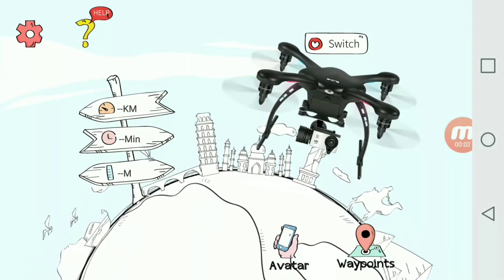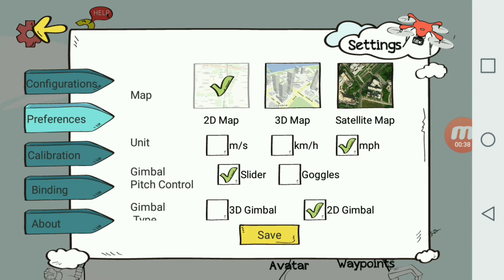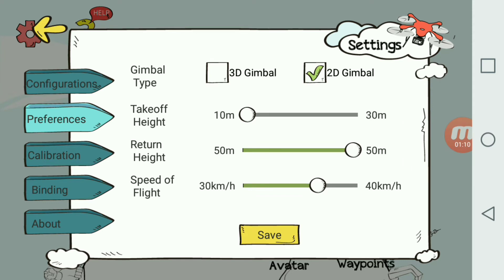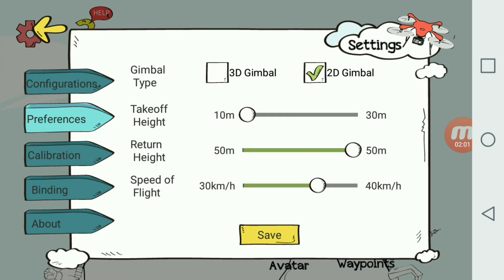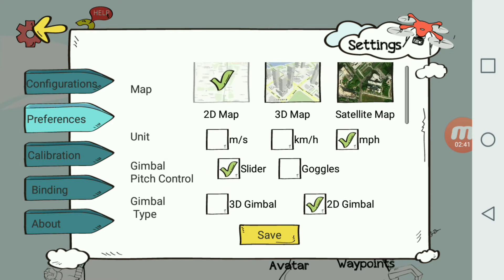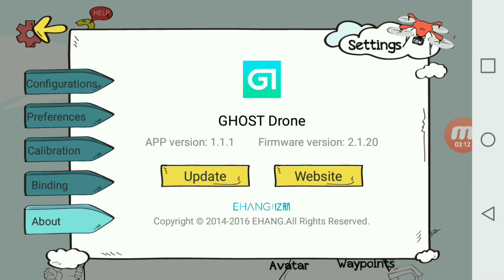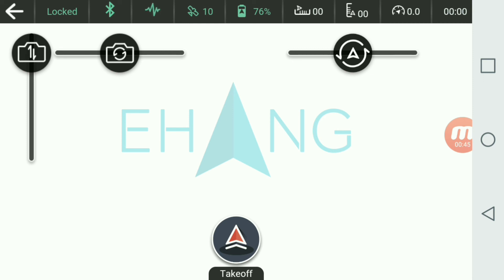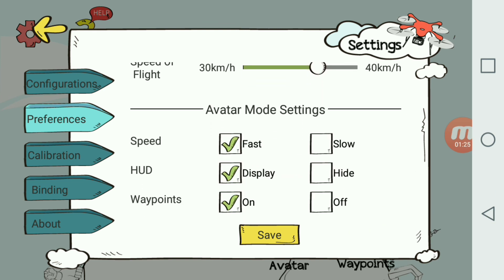Ehang Ghost Drone 1.0 Android First Look At the App